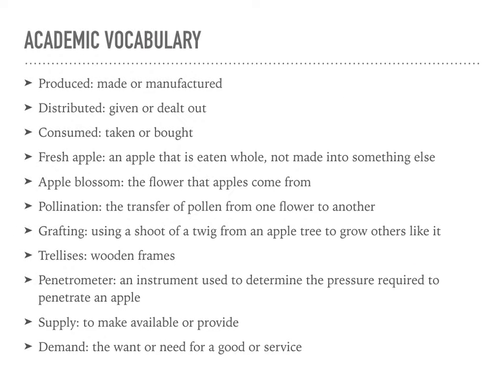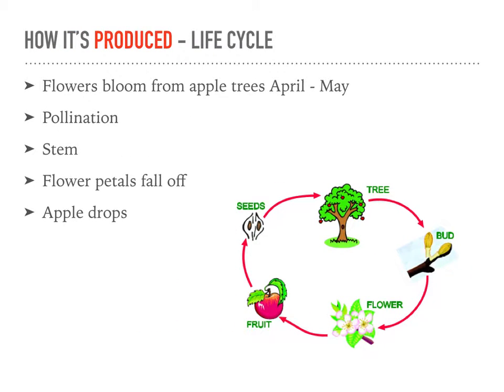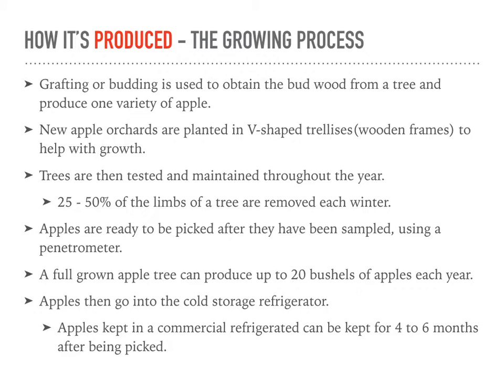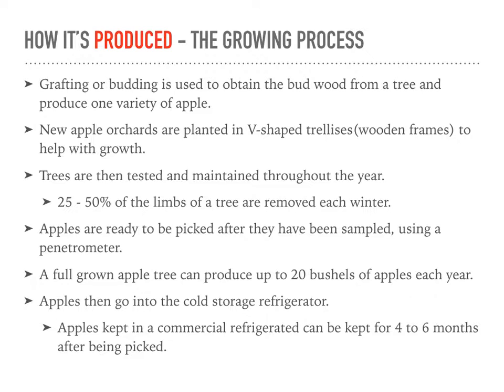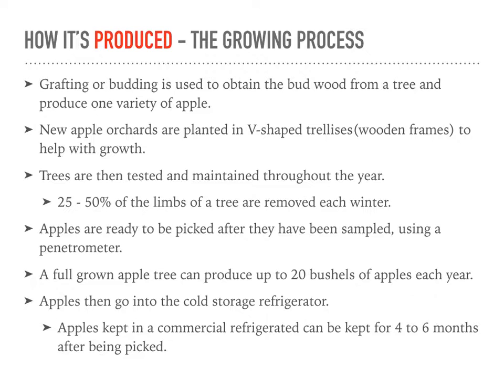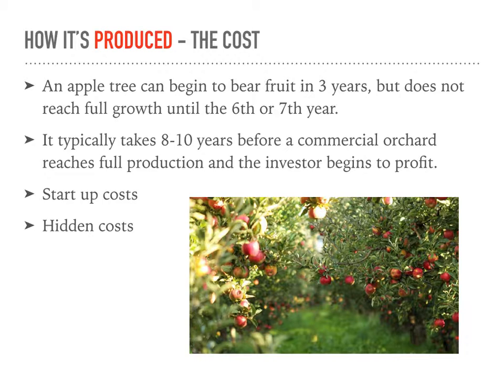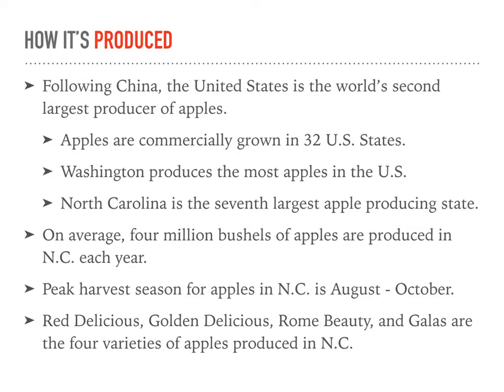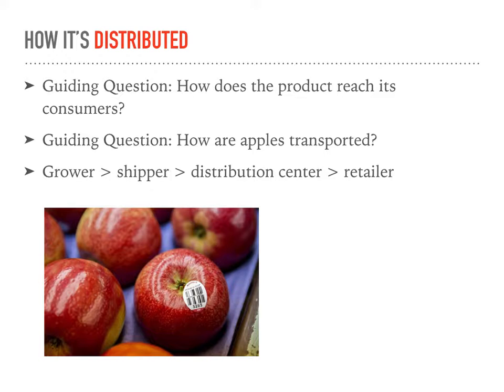How It's Made